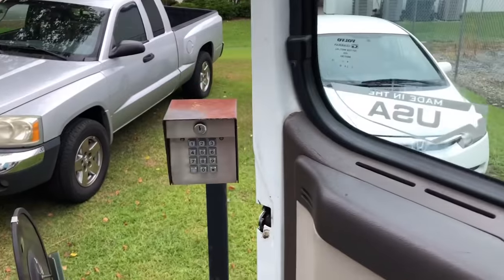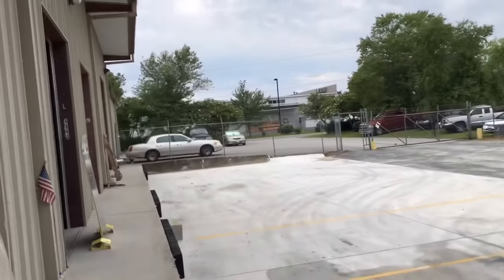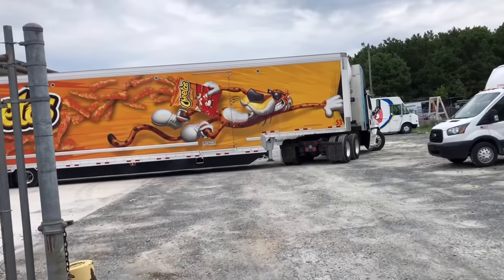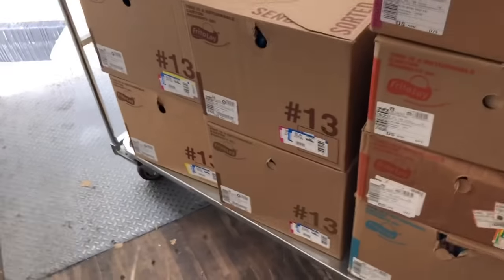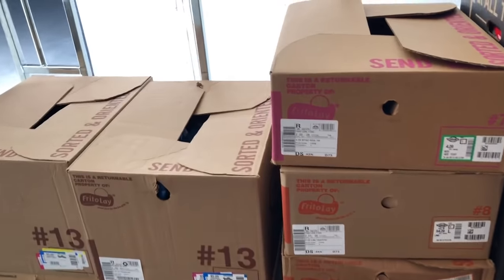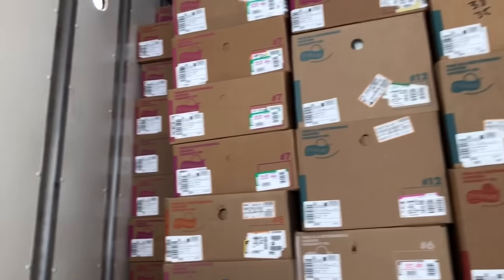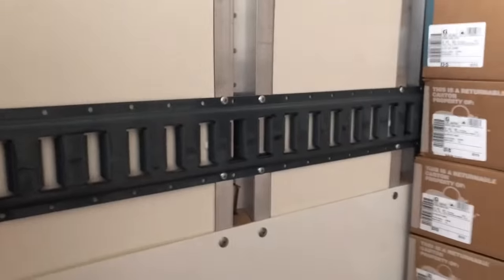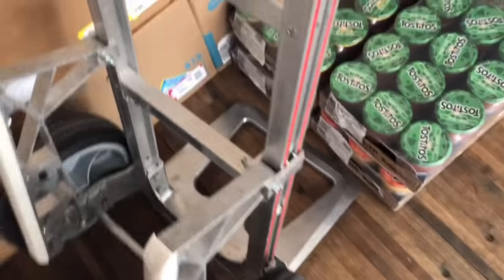Wilmington NC GES Delivery | Unloading Dip 💪🏾fritolay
Showing my experience in my tough freight local trucks driving career. In this video you will see me unload stacks of chips and a lot of salsa dip. It rained and I had to wait my turn to unload. What a day!💪🏾🙏😴

Like my page @Pinkie Dabney

Share2020vision.com